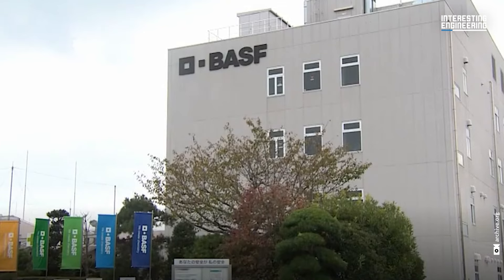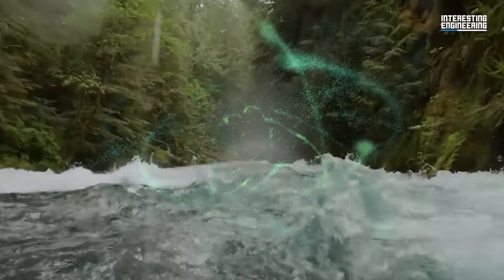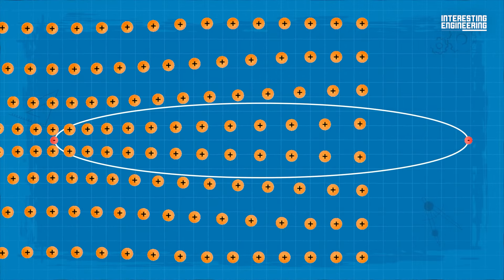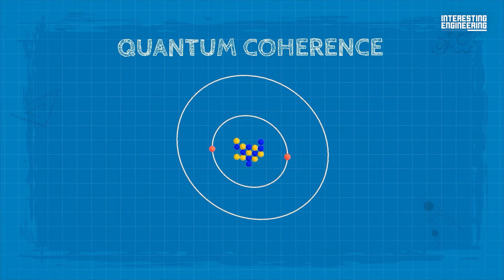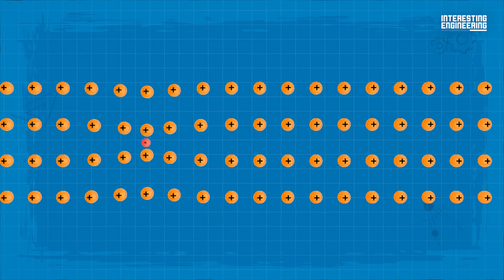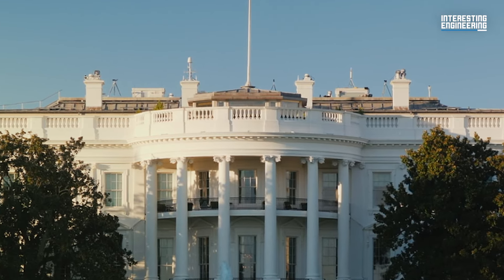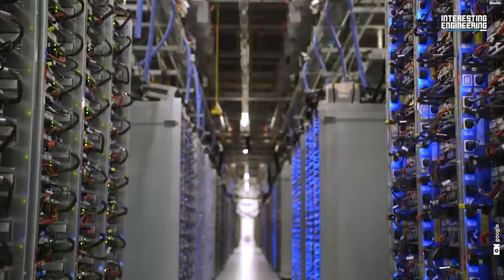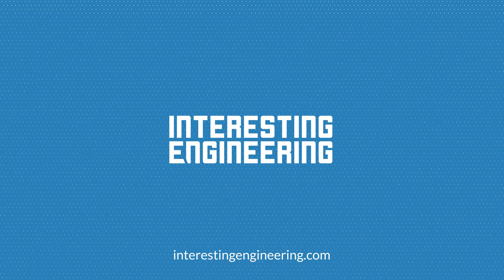How the Superconductor Discovery Could Change Our World Forever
Scientists in Korea have reported the creation of a room-temperature superconductor, a groundbreaking discovery that, if confirmed, could transform industries across the board - from computing to transportation, power, and healthcare. This might be the key to unlocking inventions straight out of science fiction - flying cars, energy shields, space elevators, even invisibility cloaks.

Superconductors, materials that can conduct electricity with zero resistance and no energy loss, have, until now, only been possible at extremely low temperatures. However, the alleged new superconductor, LK-99, could function at room temperature, eliminating the need for complex cooling systems. This development could vastly increase the efficiency of our power systems and lead to monumental savings.

The impact? Imagine Maglev trains doubling their speed to 1000mph, MRI machines producing images 100 times sharper, computers operating at speeds 1000 times faster than today. We could save approximately 10% of the global energy supply lost in transfer - an immense impact on the environment and our economies.

This research is still under scrutiny, and its claims are yet to be fully validated. Nevertheless, the implications are awe-inspiring. If proven true, this technology could revolutionize our lives, making our world cleaner, safer, and more equitable. Join us as we delve into this exciting development and its potential to reshape our future."